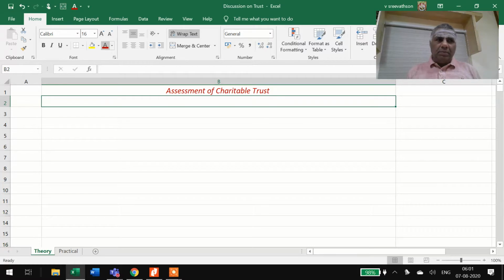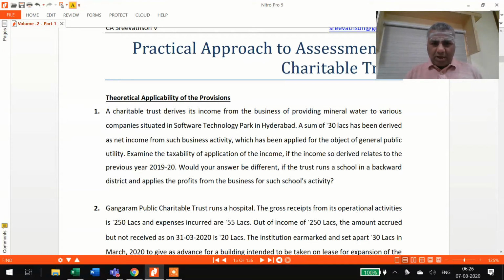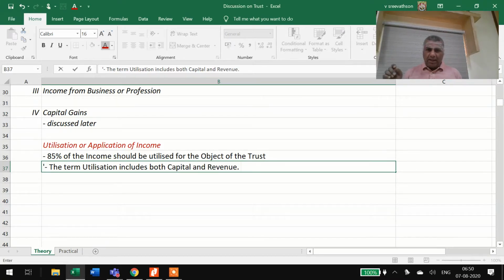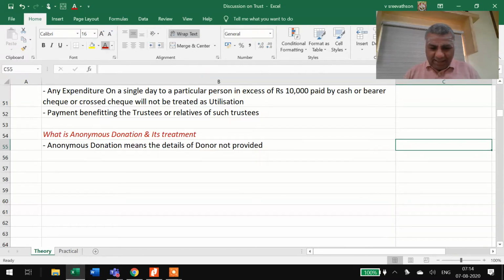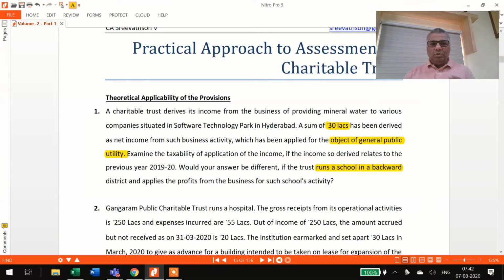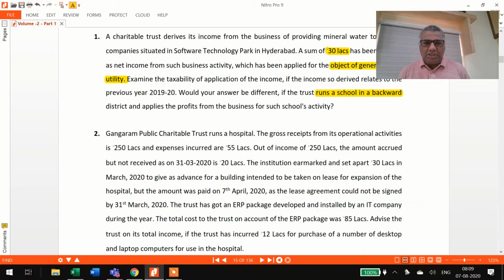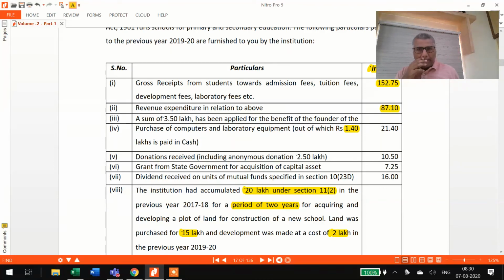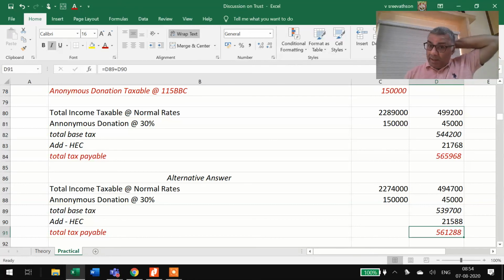Direct Taxation November 20 - Class 31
Coverage - Assessment of Charitable Trust
Batch - November 20